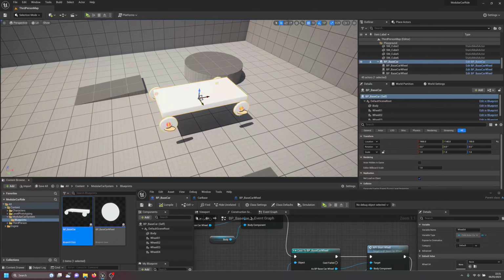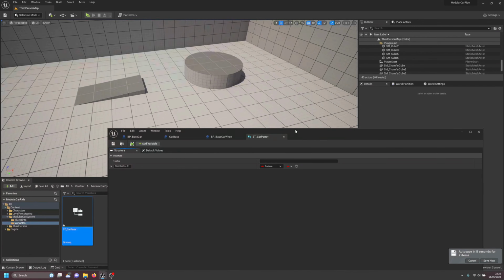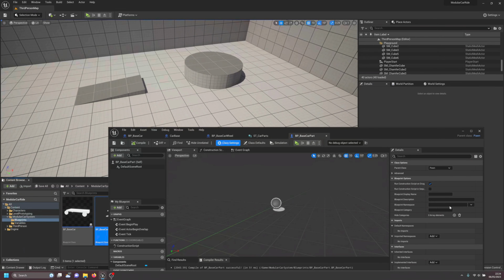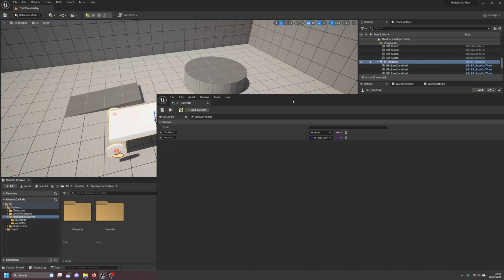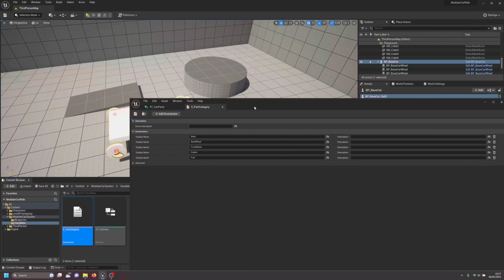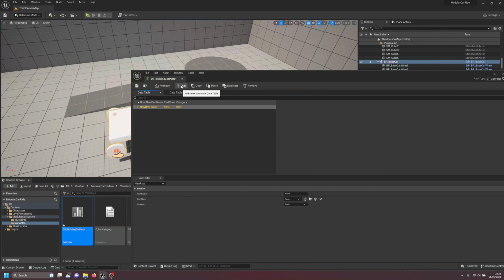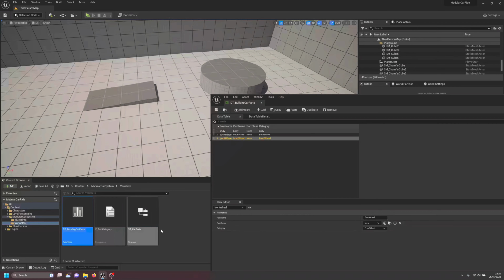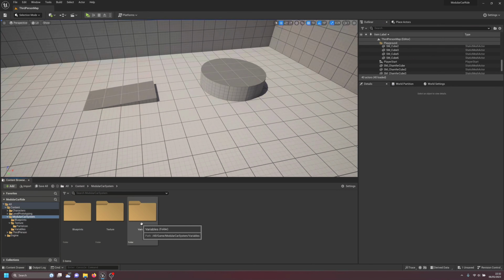Modular Car - UE5 Tutorial Series - Part 03: Variable Setup in Unreal Engine 5